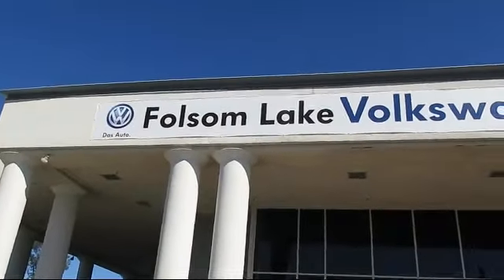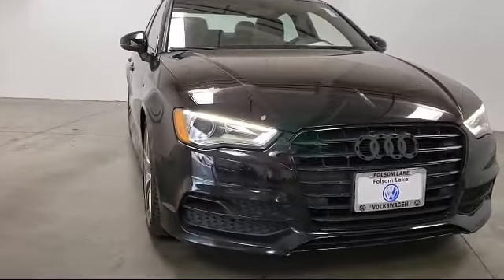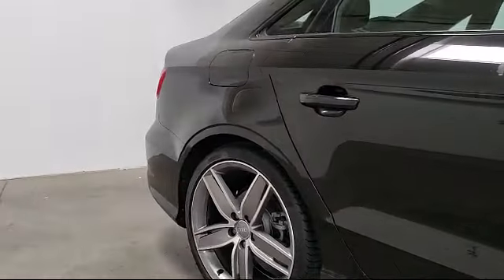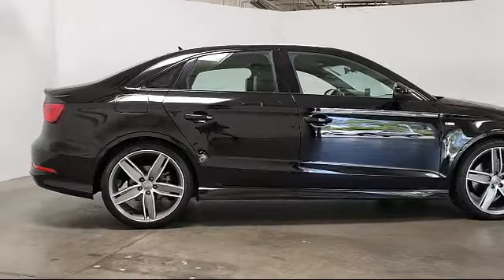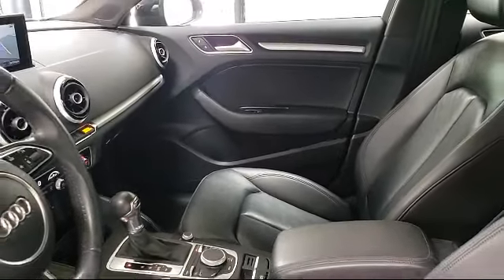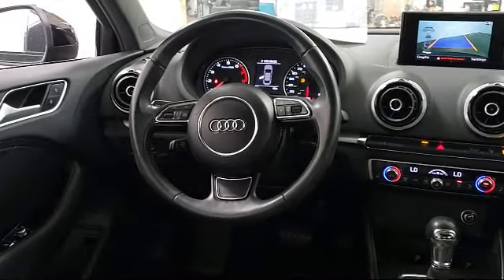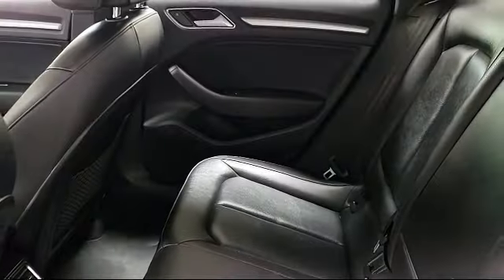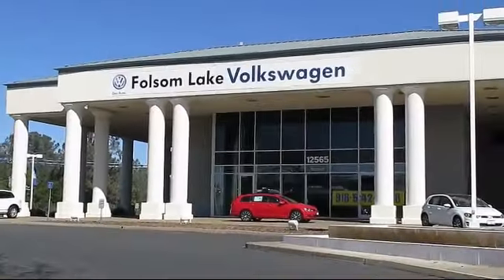2016 Audi A3 Sedan 1.8T Premium Folsom Sacramento Roseville Elk Grove El Dorado Hills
2016 Audi A3 Sedan 1.8T Premium Stock Number: U2698 Vin:WAUA7GFF0G1050497.